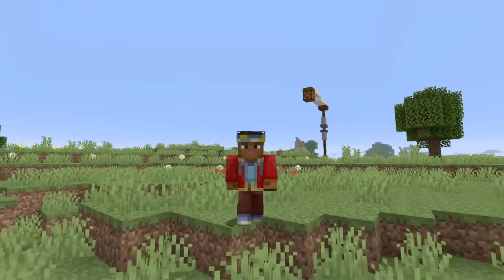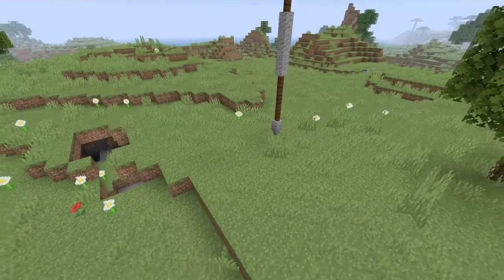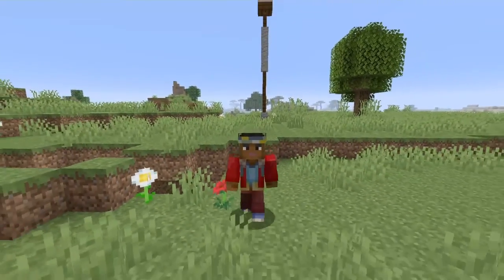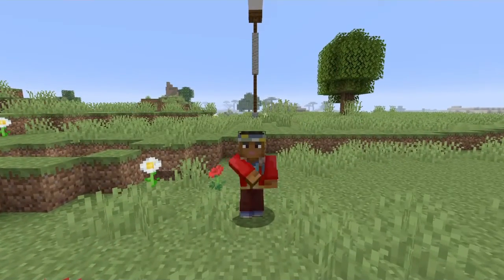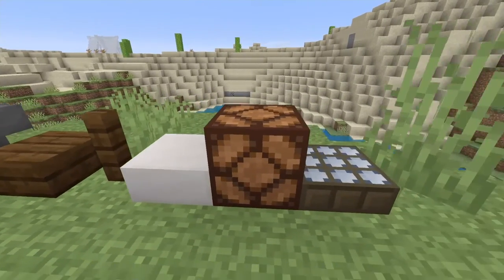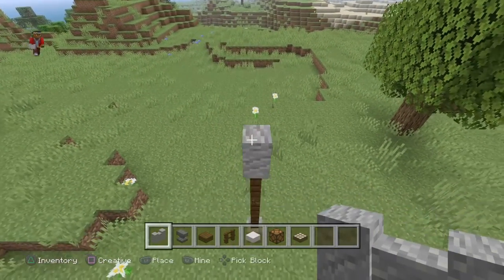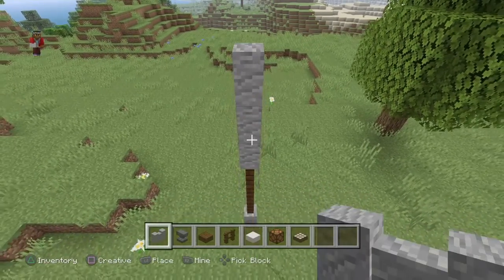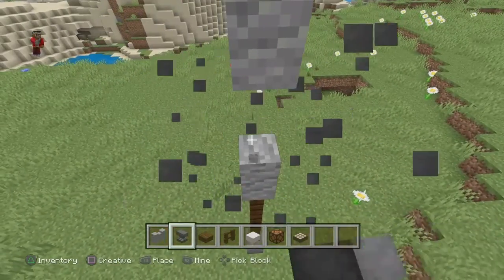(TUTORIAL) How to make a street light